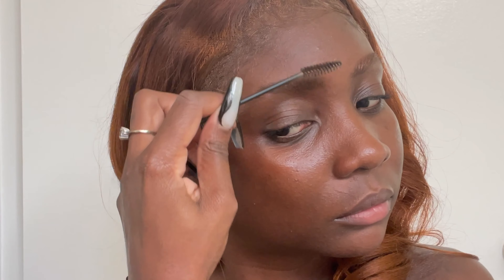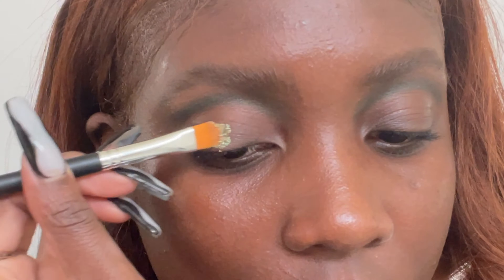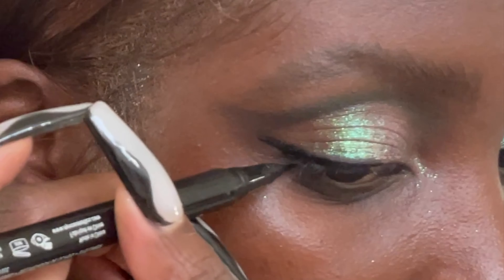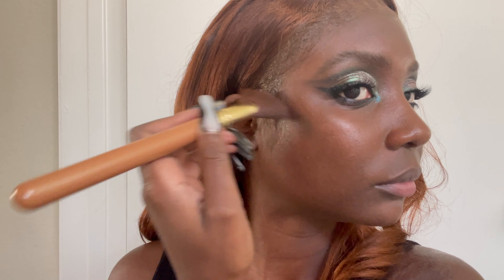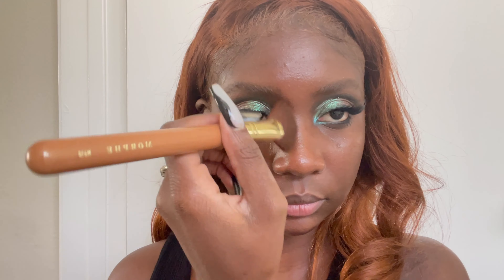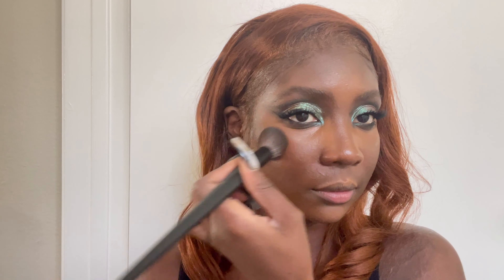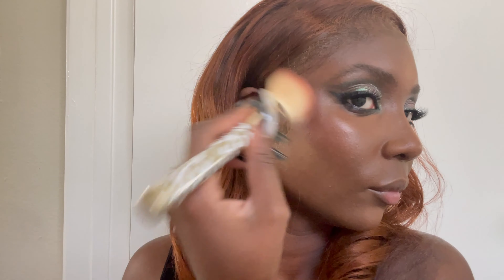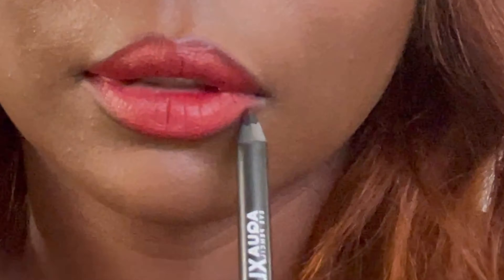Poison Ivy Makeup Tutorial | Last minute halloween costume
OTHER HALLOWEEN TUTORIALS!!!